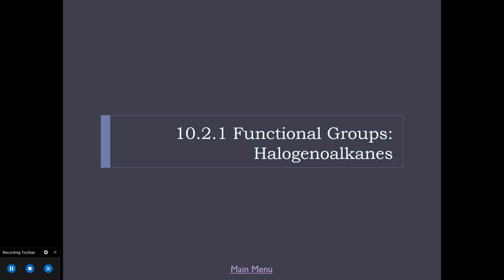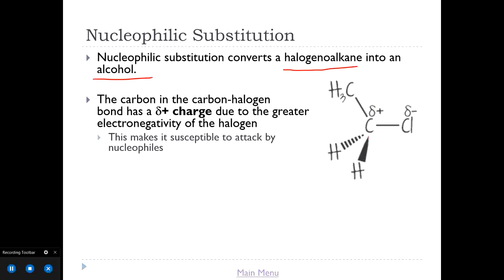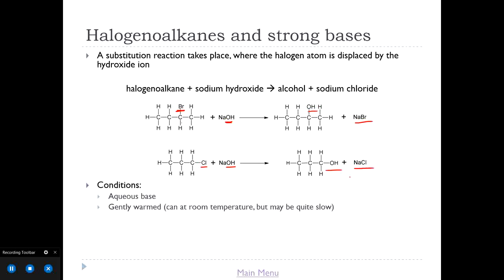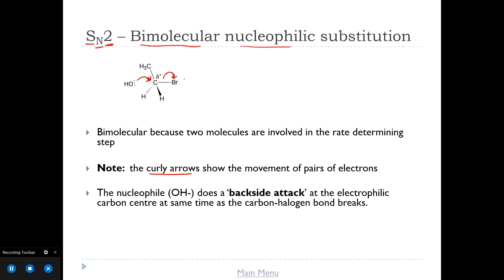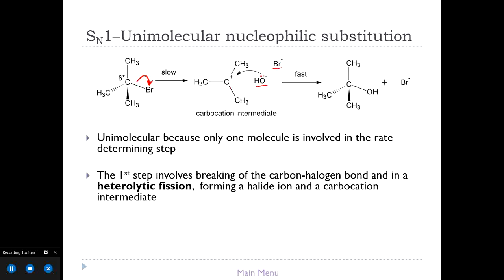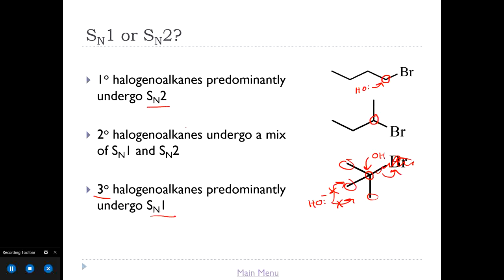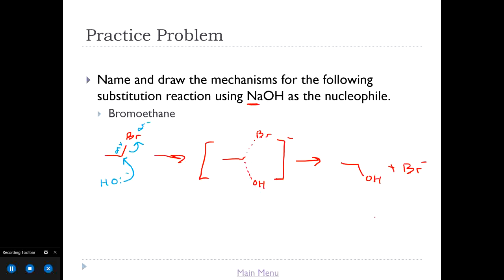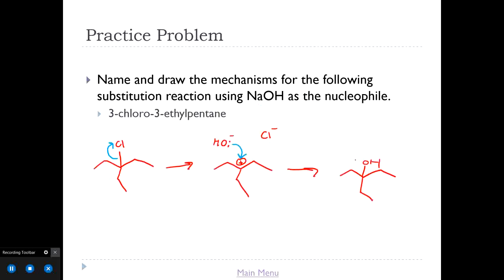10.2.4 Halogenoalkane Reactions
Nucleophilic Substitution!